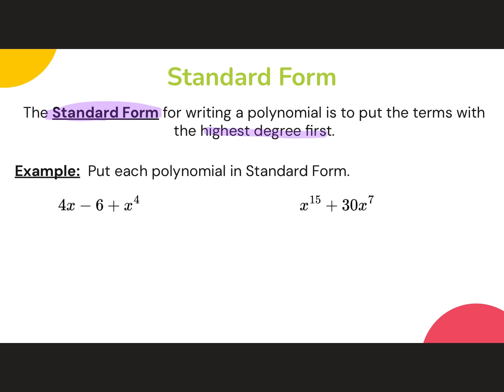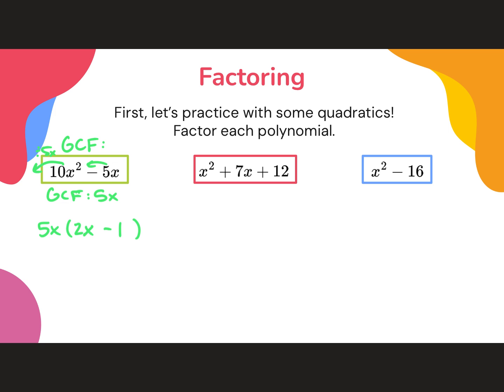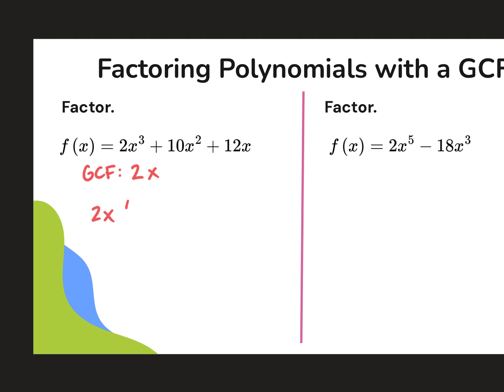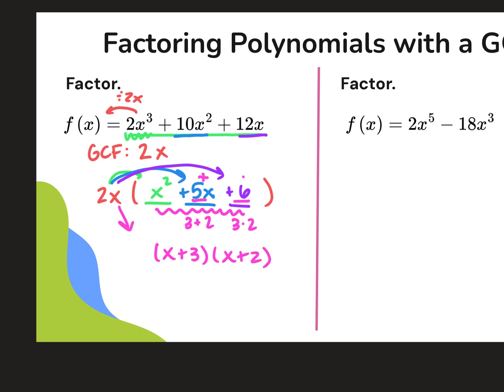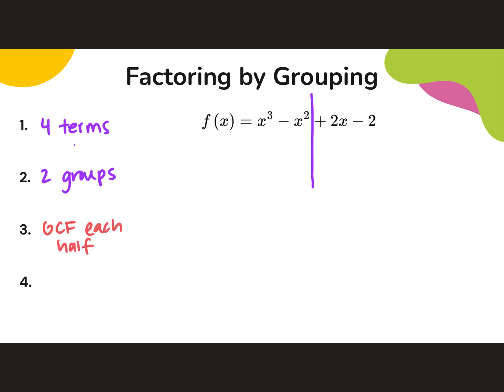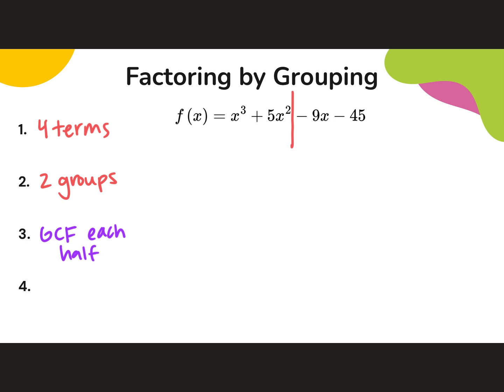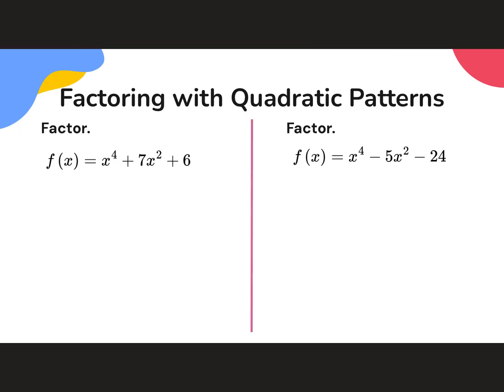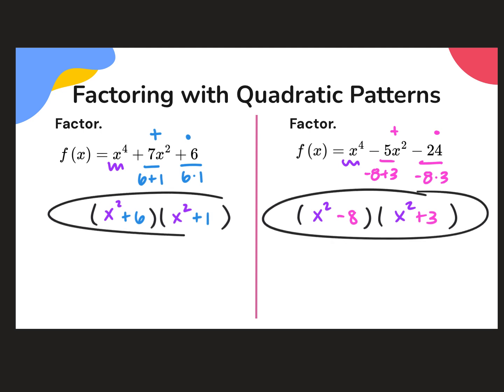U9L3 Notes- Factoring Polynomials-1